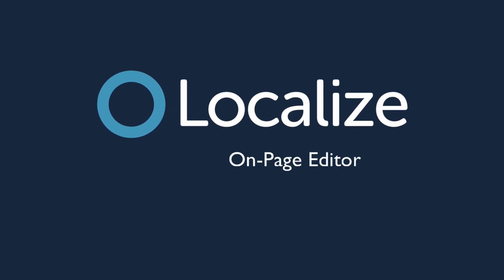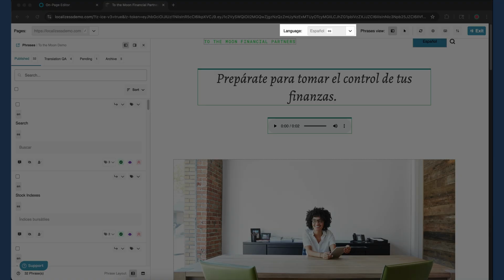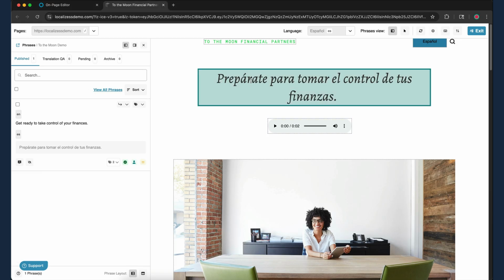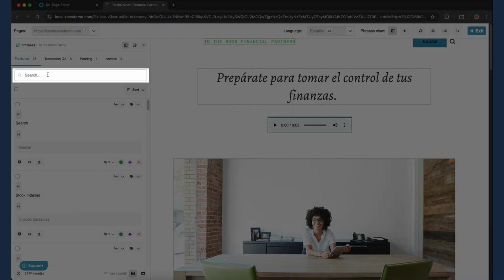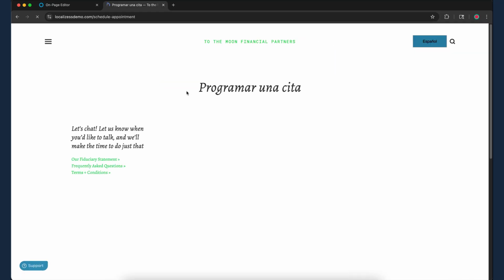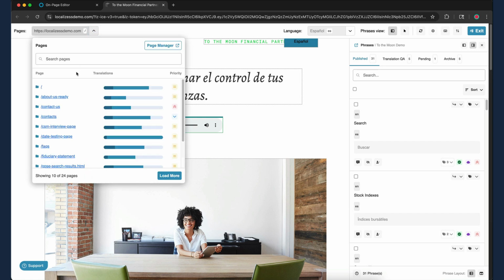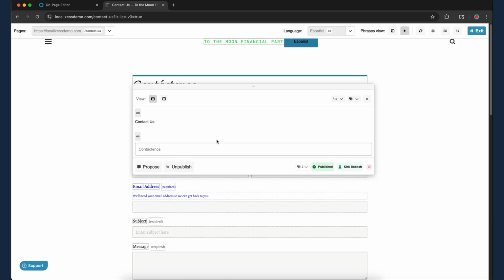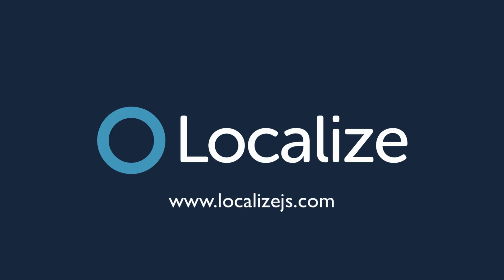How to Use the On-Page Editor in Localize | Real-Time Website Translation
Learn how to use the Localize on-page editor to view and edit translations directly on your website in real time. This step-by-step guide shows you how to:

- Launch the on-page editor from the Phrases menu

- Select languages and filter phrases

- Edit translations instantly on your site

- Move, resize, and customize the editor window

- Navigate across pages while reviewing translations

With the on-page editor, translators and teams can shorten translation timelines, reduce costs, and ensure content accuracy across multilingual websites.